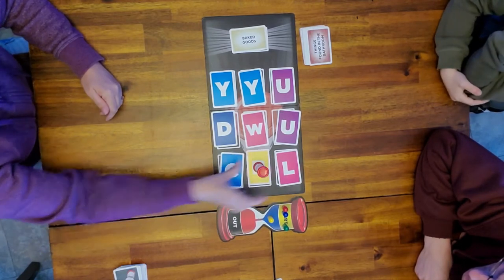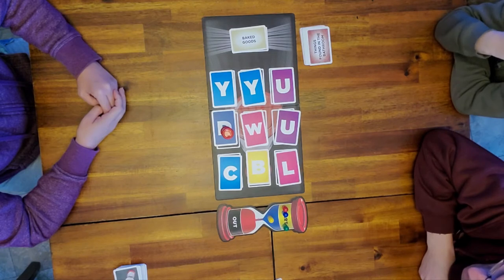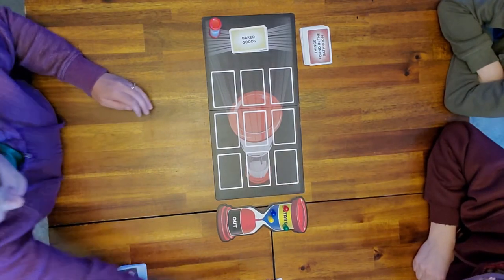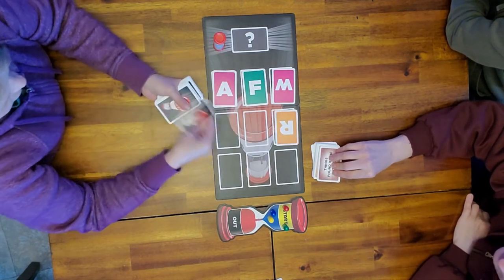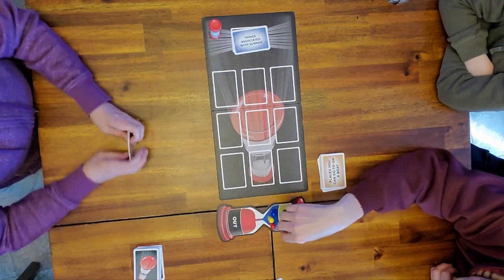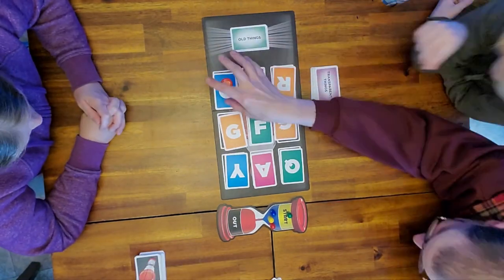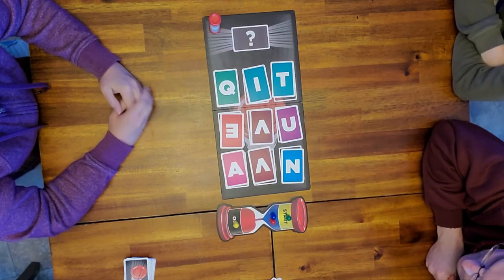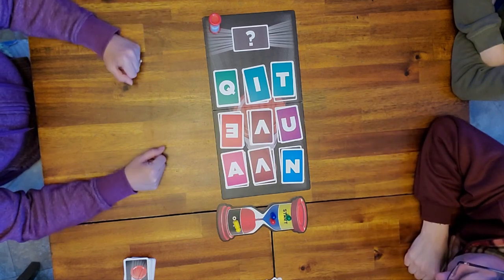How to Play Word Rush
Learn how to play the game Word Rush!